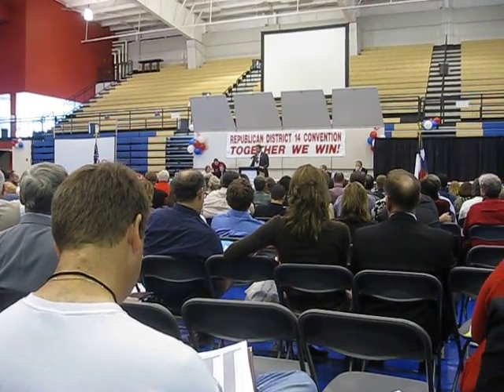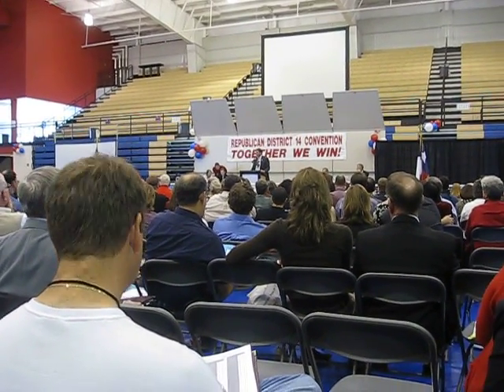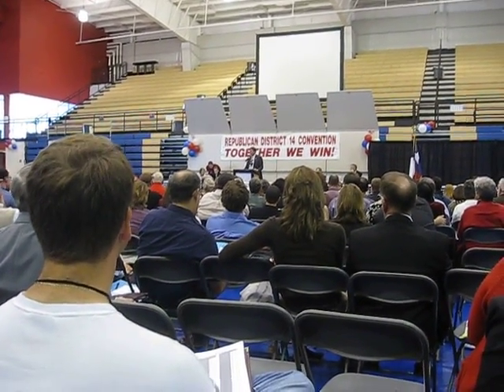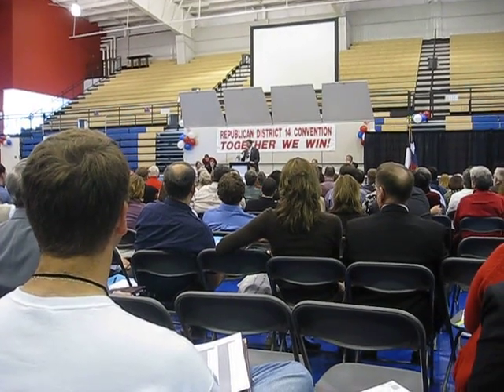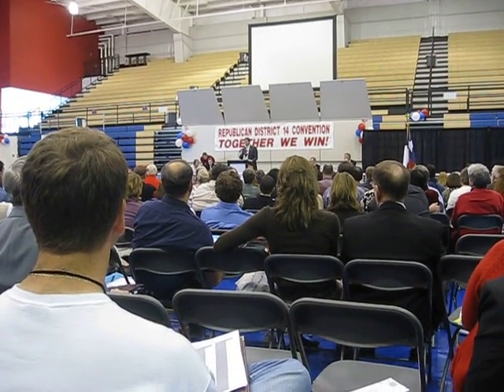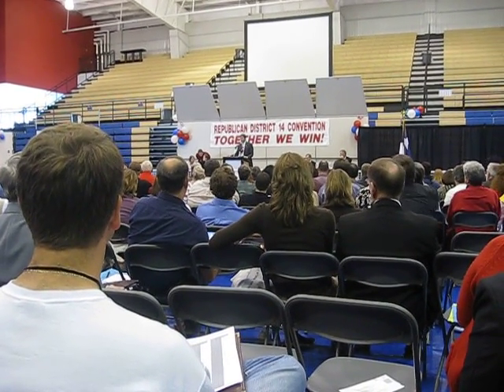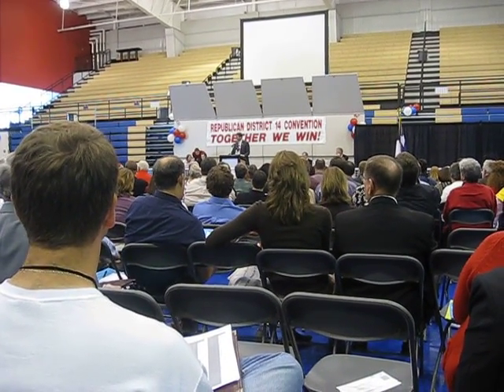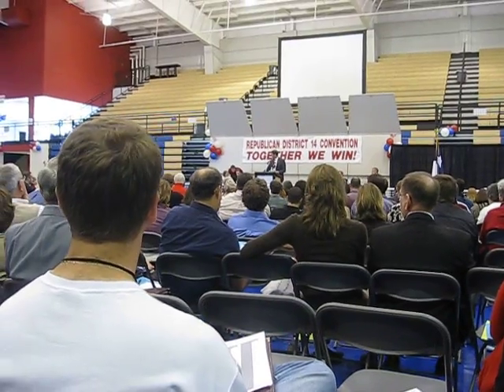The Minority Report Fails in SD14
Although we tried to have Robert Morrow's minority report adopted and even went so far as to require a roll call, we were unsuccessful in the end.

The voting strength for the motion to adopt the minority report was 801.61 yeas, 1,065.06 nays, and 10.33 abstentions.  The actual vote count was 408 yeas, 418 nays, and 7 abstentions.